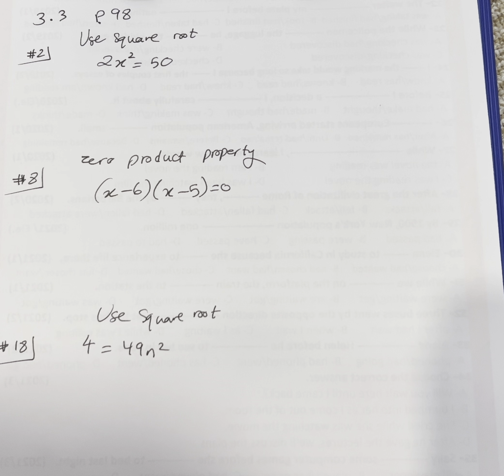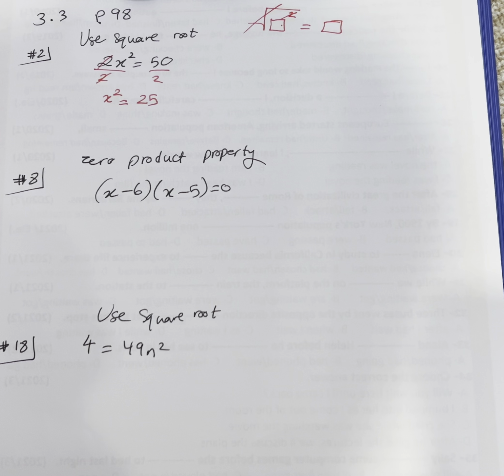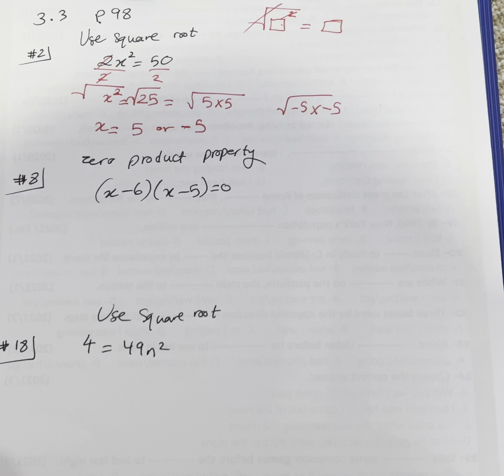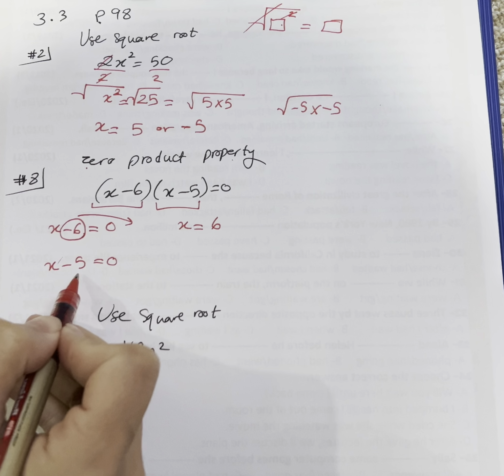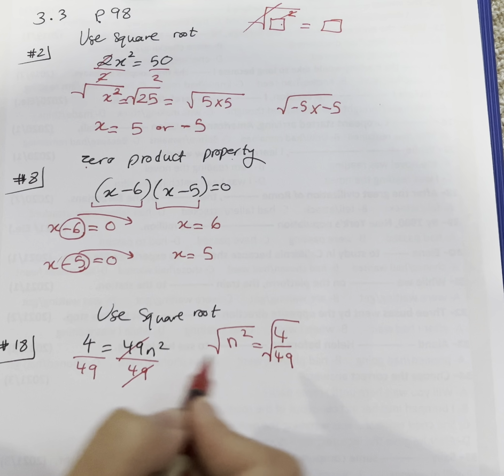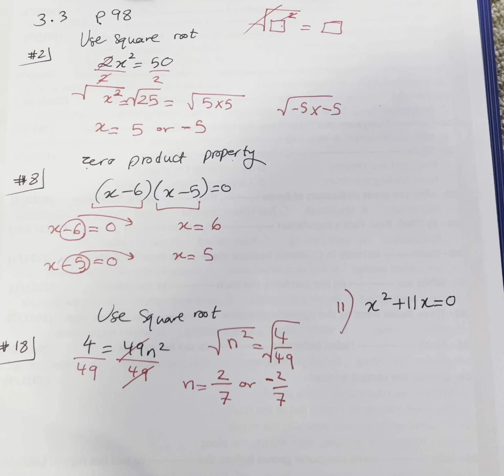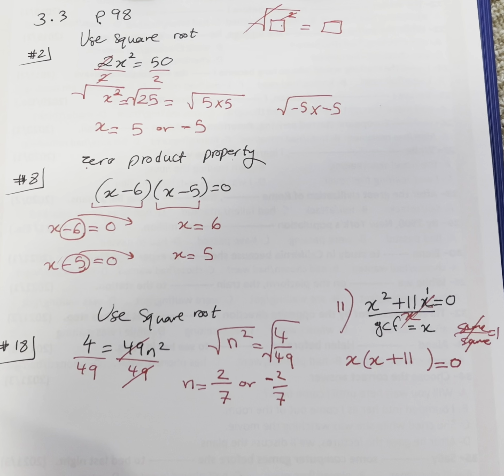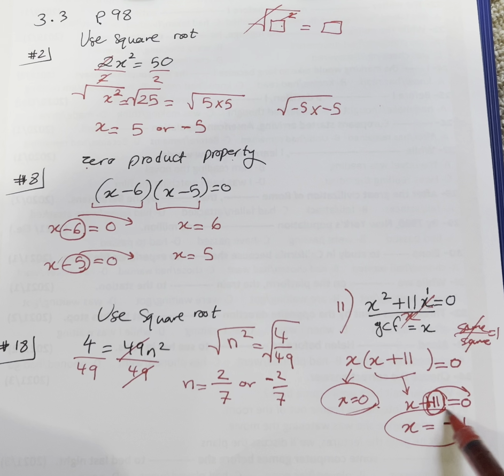Math 3.3 with Ms.Huda Grade 8 Kurdistan